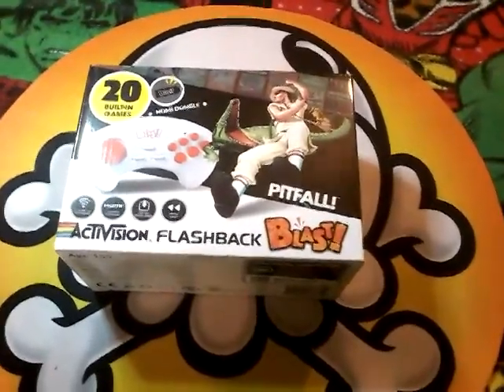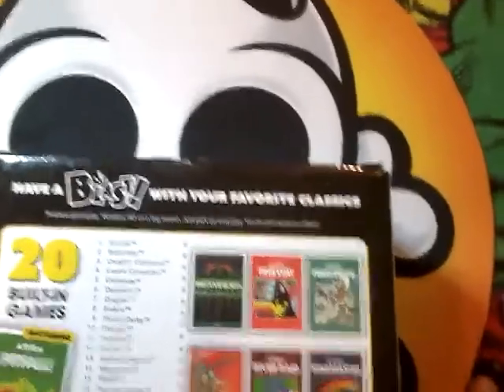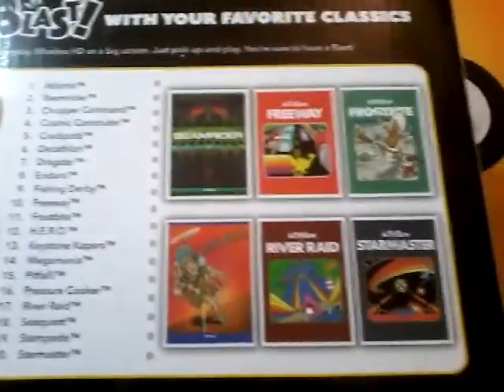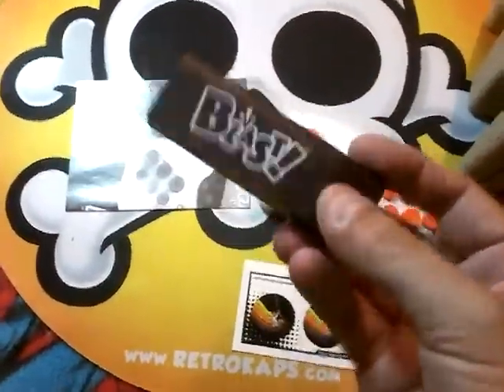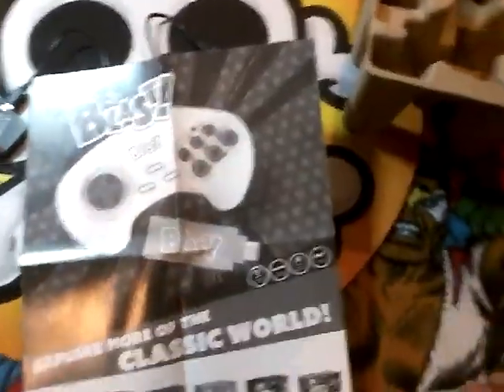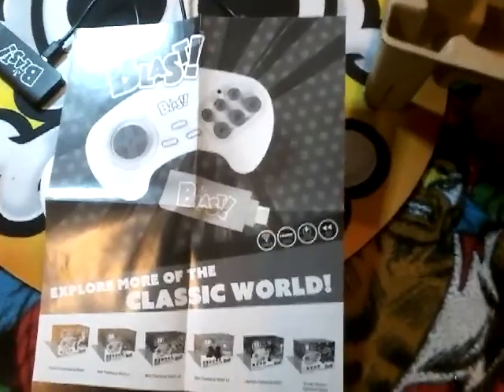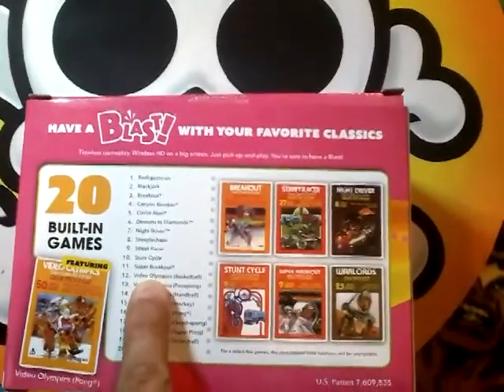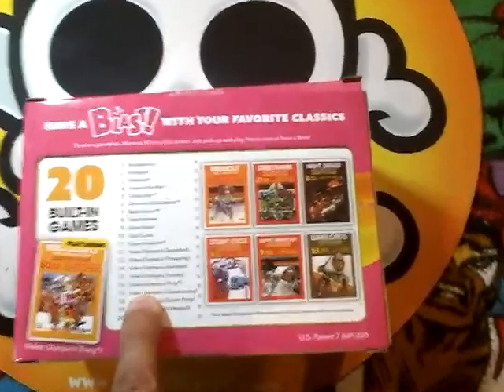2 new additions to the plug n play collection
At games Pong and Activision Blast consoles